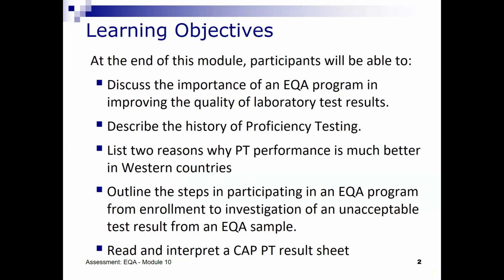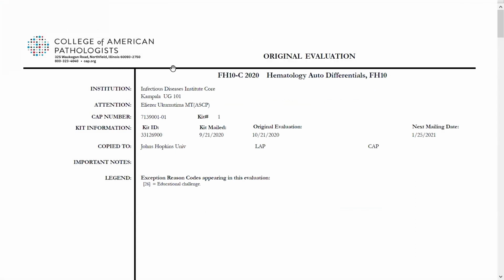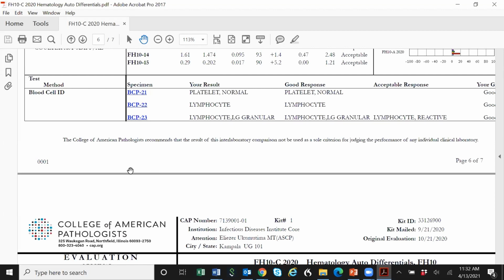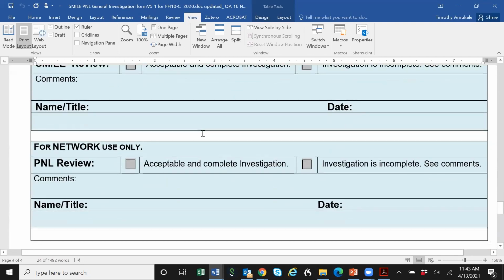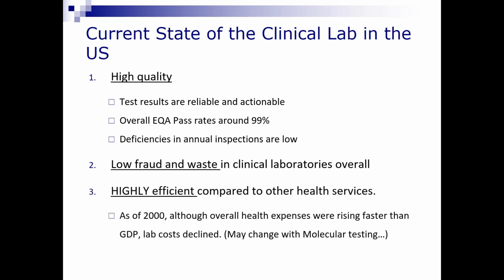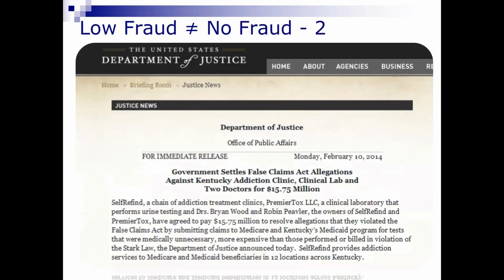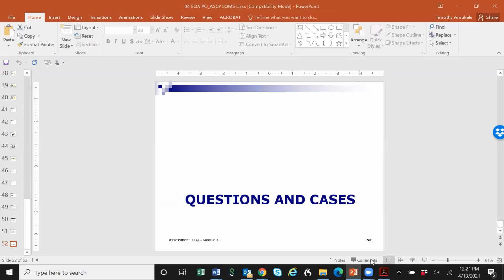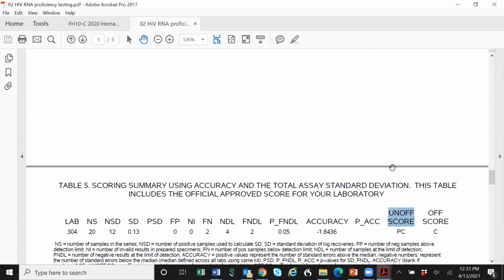Assessment – External Quality Assessment EQA and Case Review